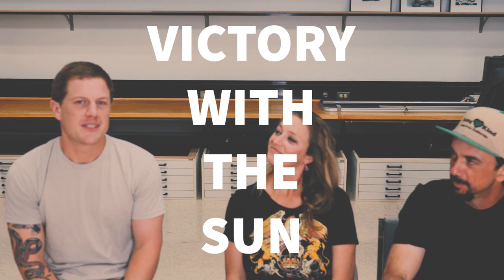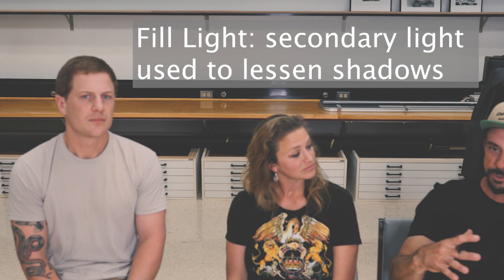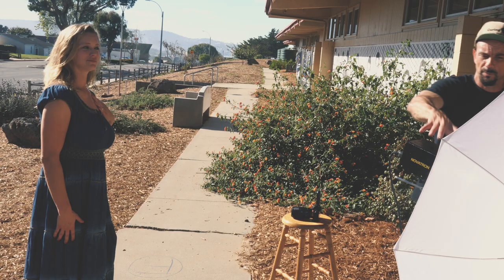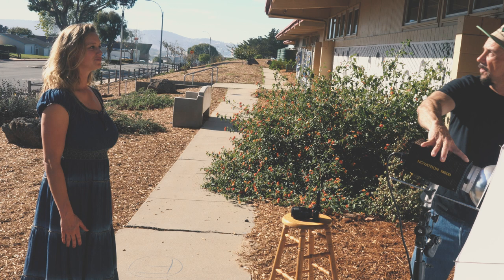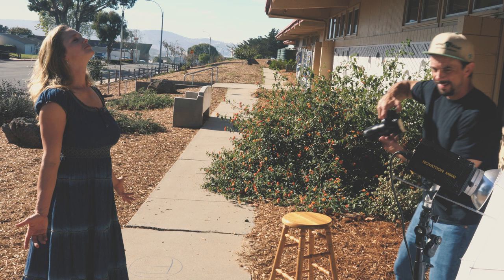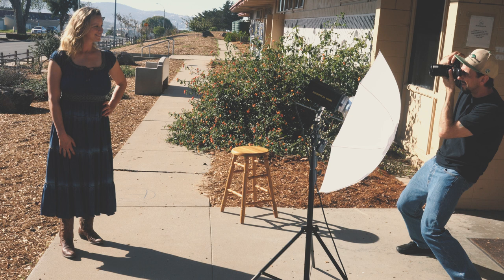Victory With The Sun: Using a Strobe to Balance Mid-Day Sunlight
Zach Weston, Jake J. Thomas and Erin H. Lyman show you how to use a strobe to balance the intensity of the sunlight if you want to shoot a portrait in mid-day sun.

Lighting Terms

Key Light: main light, strongest light, defines the objects in the frame

Fill Light: reduces the contrast by lighting the shadows in the shot

When you balance the Key Light and the Fill Light you have High Key Lighting.